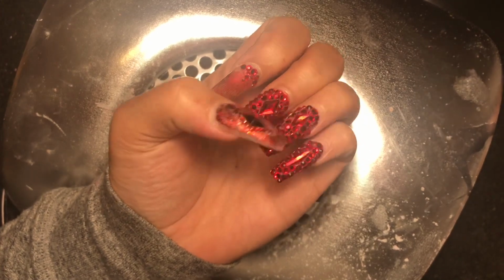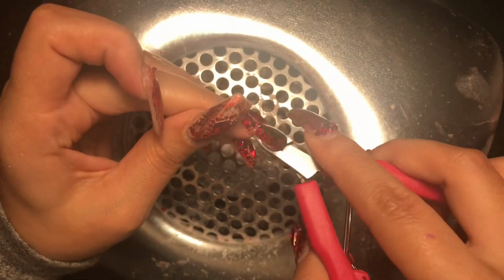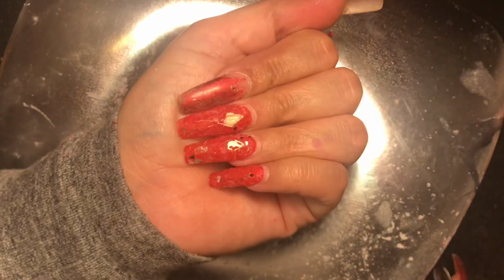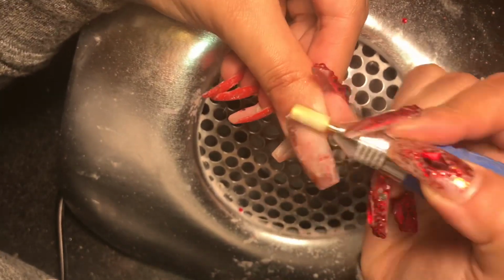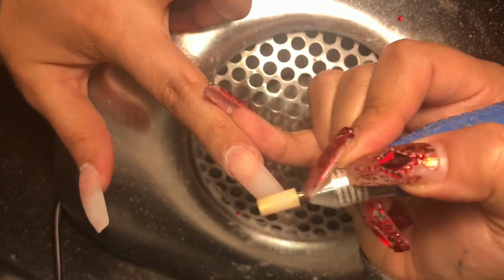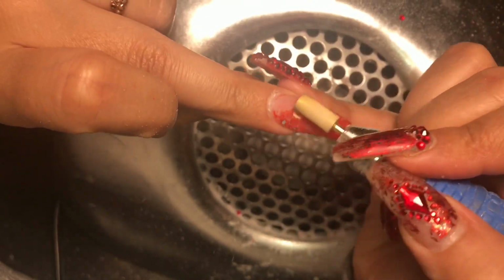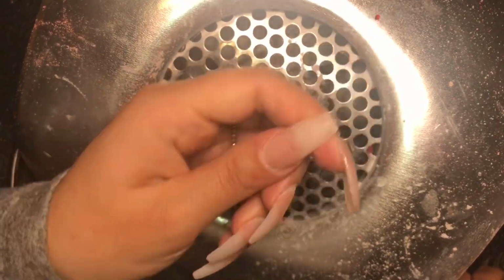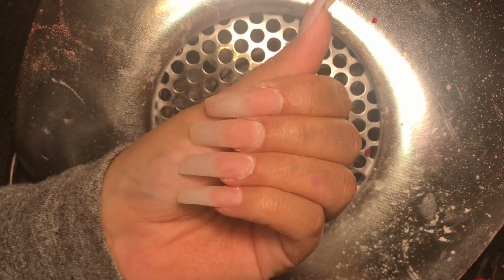How To Remove Gel Polish And Bling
Want to buy from my online store website?

‼️‼️‼️DOWN FOR RESTOCKING‼️‼️‼️

❗️❗️(NATALIE10)❗️❗️

How to do marble nails

EzFlow gel polish

DND: French vanilla

Nail glue (big bondini)

Mia secret gel resin

Acrylic brush (opi artist series )

Opi primer
https://

Dust collector

LED/UV lamp

Gel topcoat

Electric nail file

Nail trainer